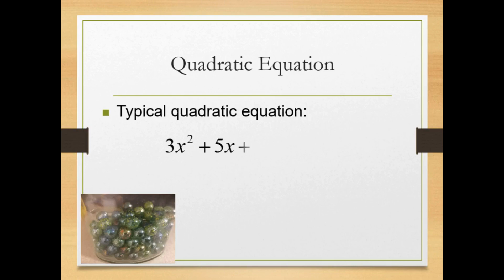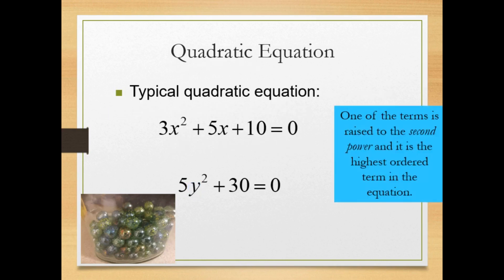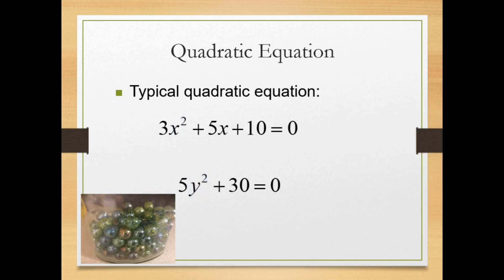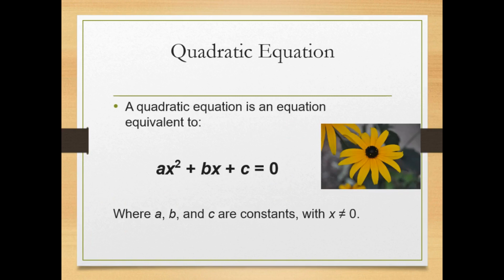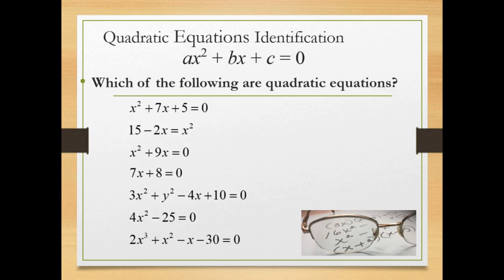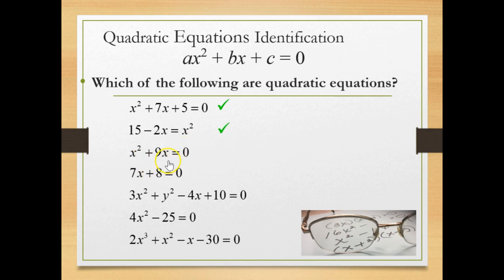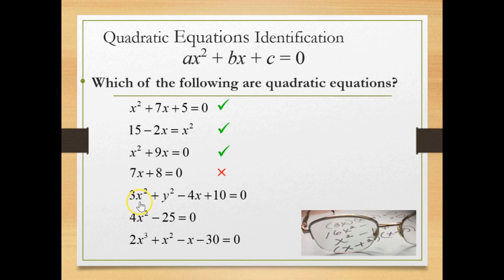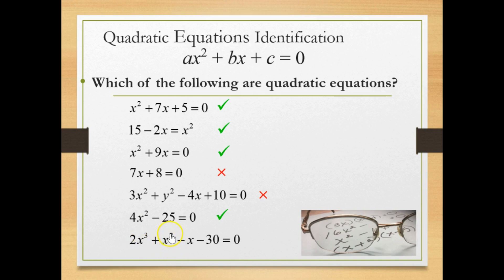*Definition of a Quadratic Equation in One Variable - Elementary Algebra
Learn the characteristics of a quadratic equation in one variable.